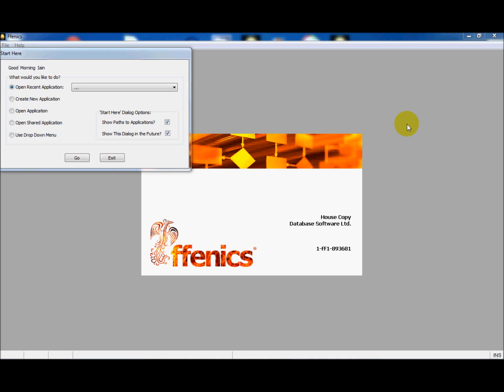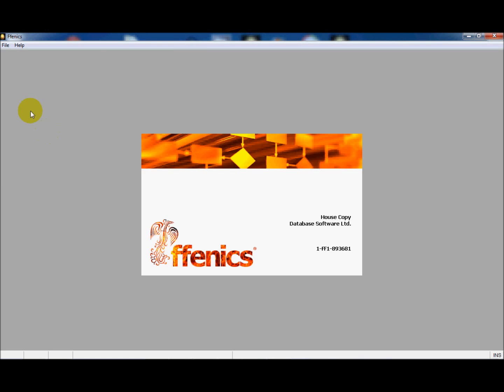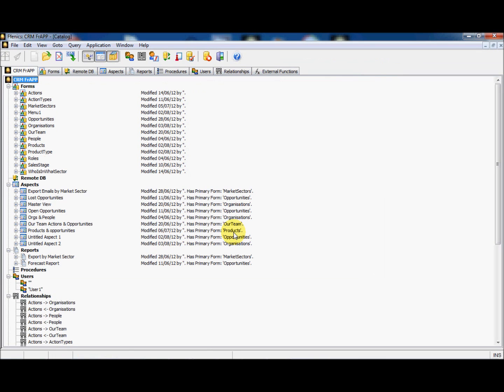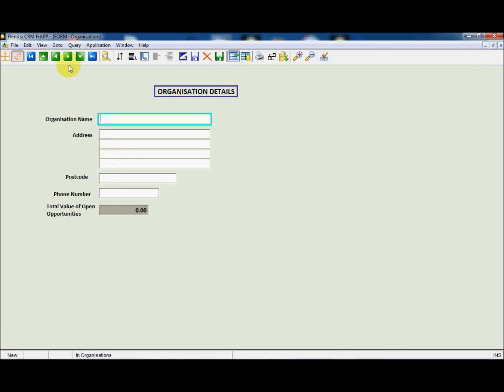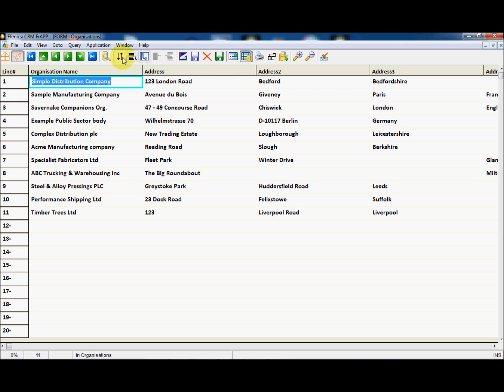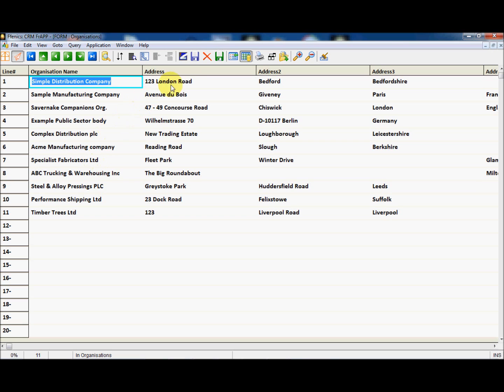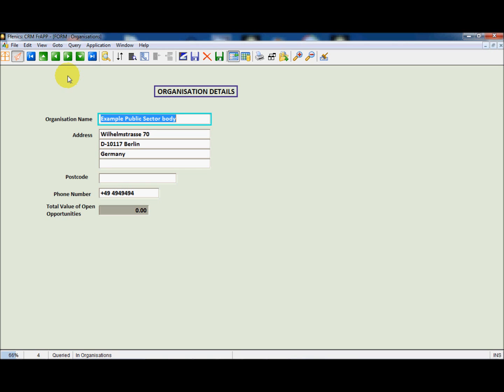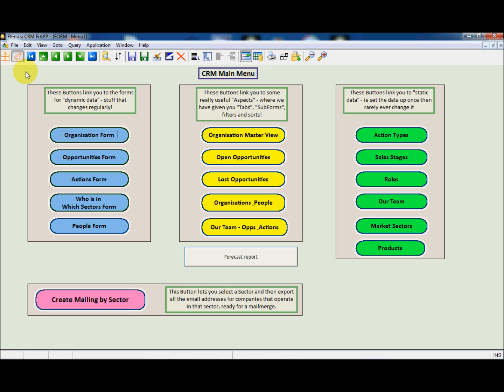Ffenics tutorial 1 Signing in looking at records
This is showing how easy it is for a new user  to navigate around Ffenics from signing in to looking through records.